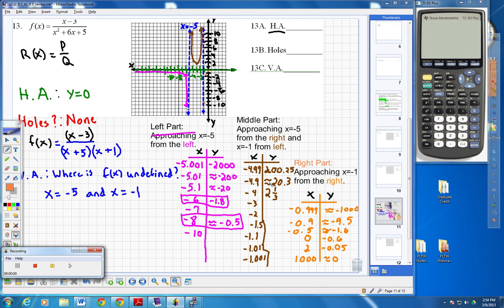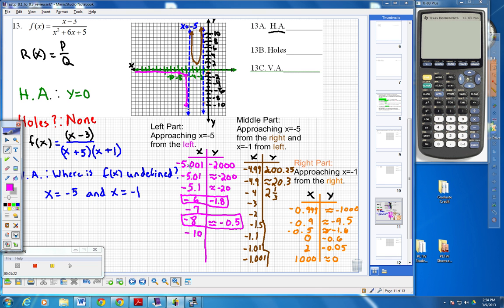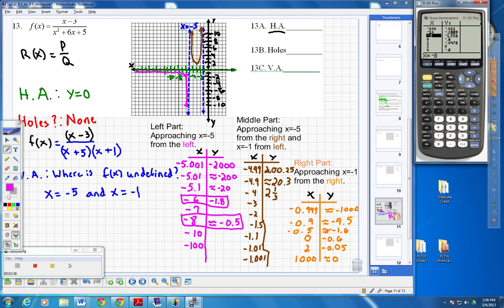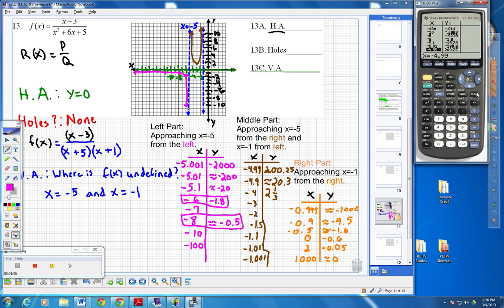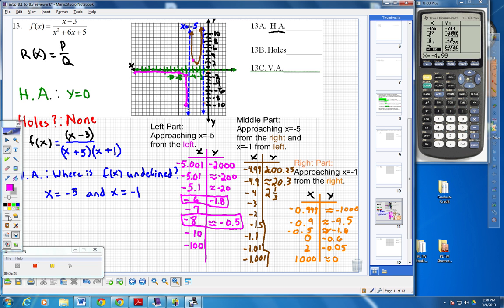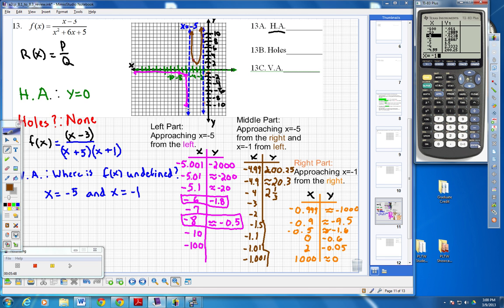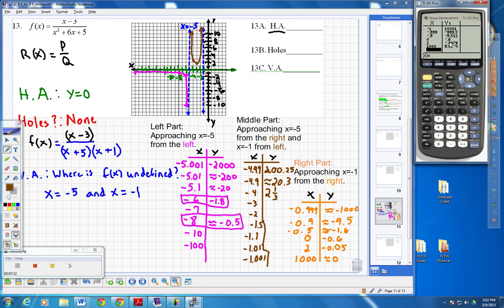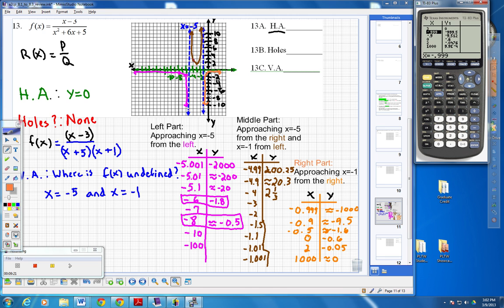a2cp_8.2_graphing_rational_functions_part_2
In this video, I explain how to pick the x values to graph your rational function.  I use the TI 83 plus "Table Function" to do my calculations for me.

From this video, you need to use the x values to get a picture for the general shape of each section (left, middle, right) of the graph.